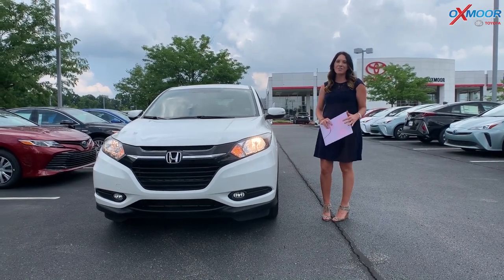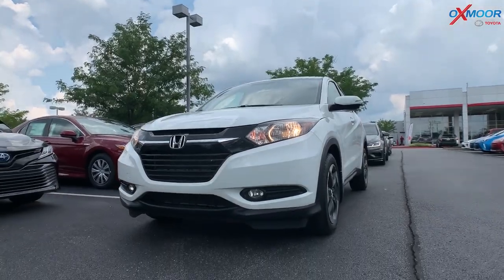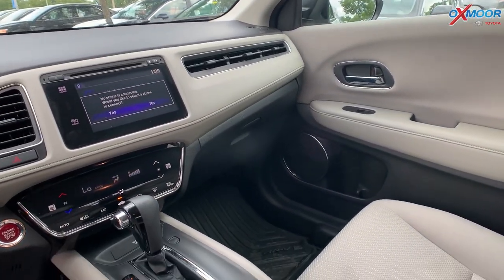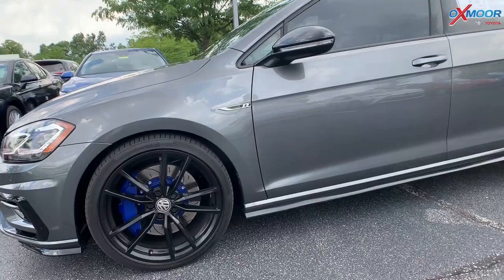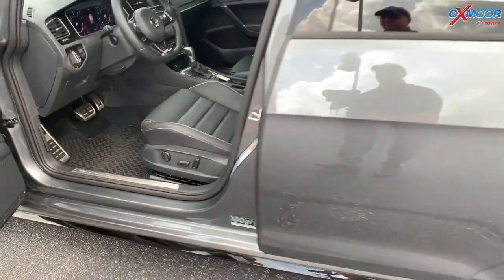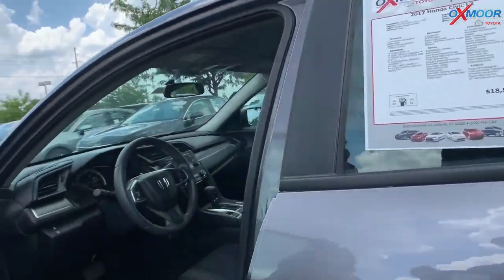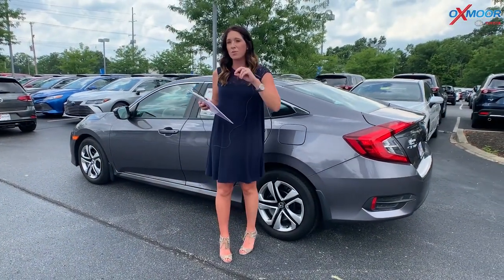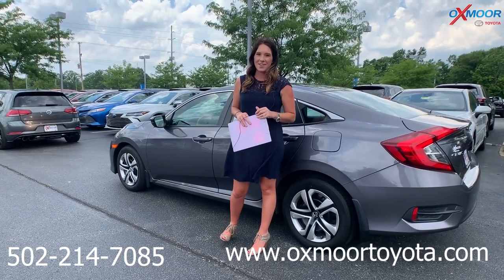Oxmoor Toyota Weekly Used Car Specials For Sale in Louisville, KY 7/10/20